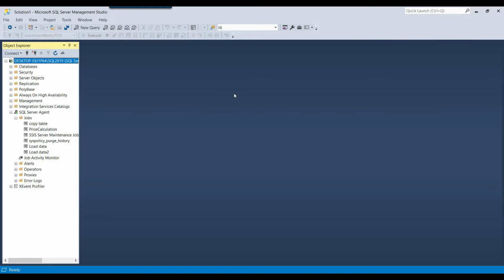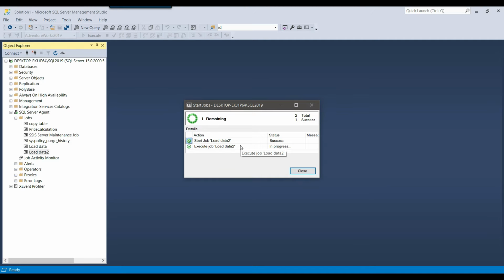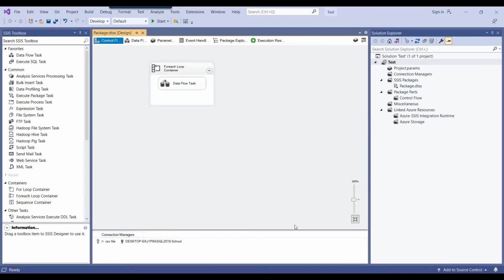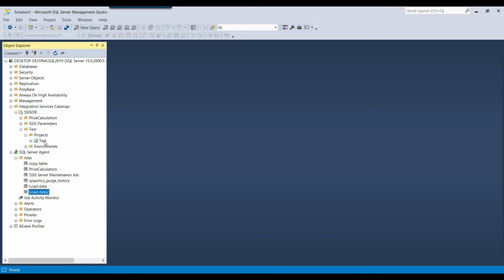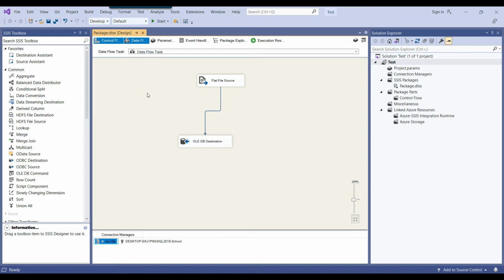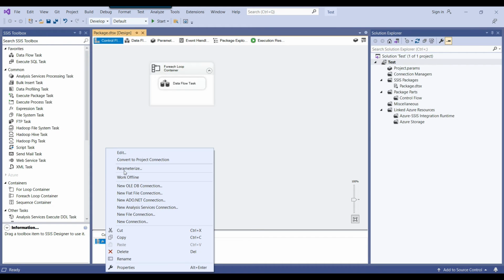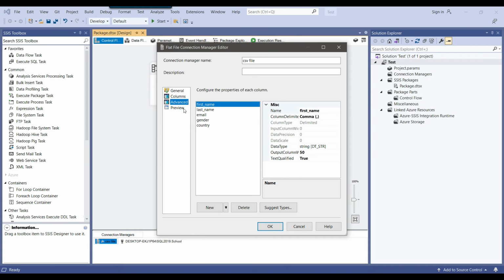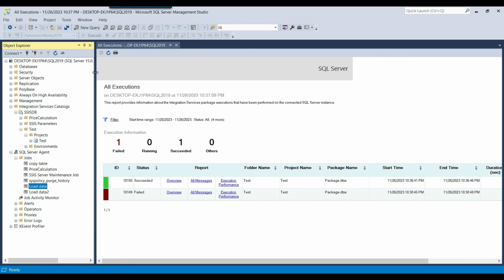141 How to check error message of a failed sql job part 2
How to check error message of a failed sql job part 2

The column delimiter for column was not found in SSIS
How to check SQL job error log?
SSIS error: delimiter for column "columnX" is not found
The column delimiter for column "" was not found.

Happy Learning.